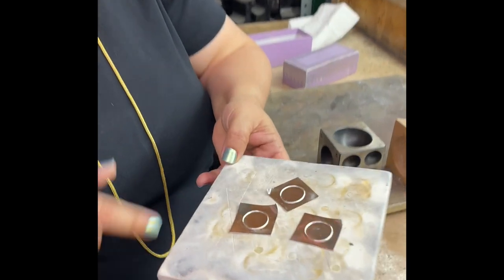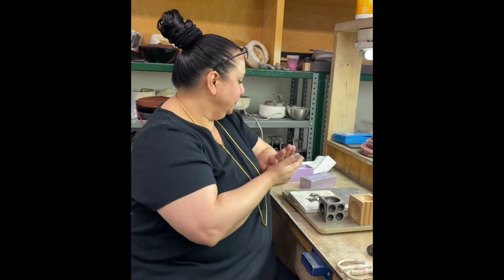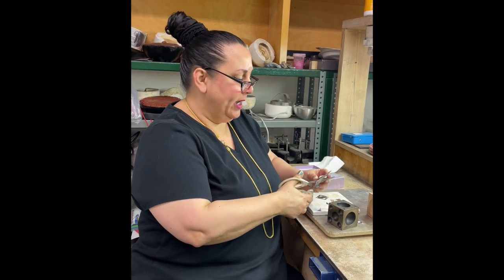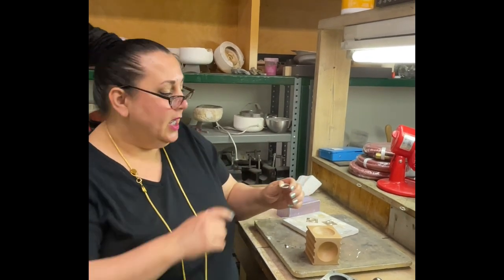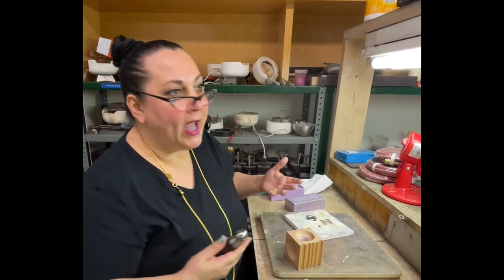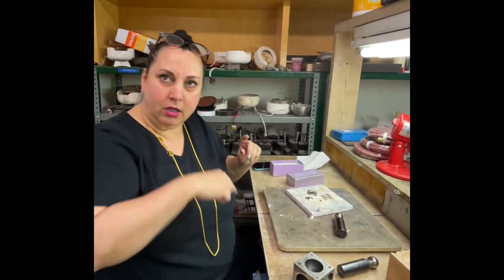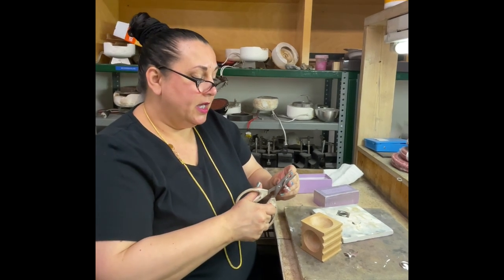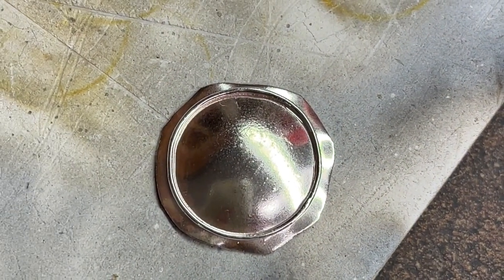How to Make Fine Silver Domes 2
How to Make Fine Silver Domes -I will demonstrate a quick and easy way to dome fine silver. In the previous installment, we demonstrated how to fuse fine silver wires to a 26 gauge fine silver back sheet.  We put a light coat of ochre on the back sheet to prevent the back sheet melting and sticking to the kiln. We also discussed how to get great contact with the fine silver wires. I'll show you exactly how to hold the torch for maximum heat AND control. Fusing fine silver wires is usually the first step in a granulation project and ours is no exception. We will lay out and then glue the granules and fuse the fine silver granules down in the next installments of the video.